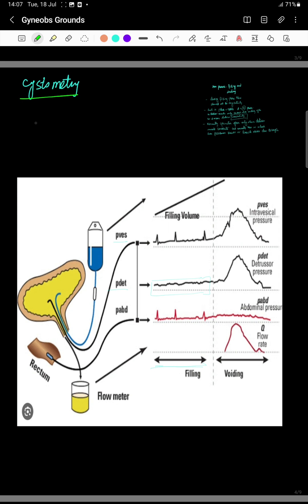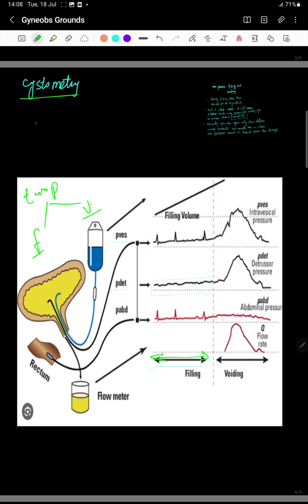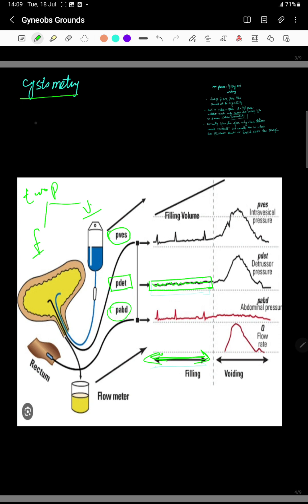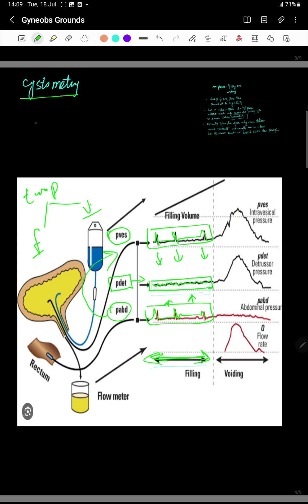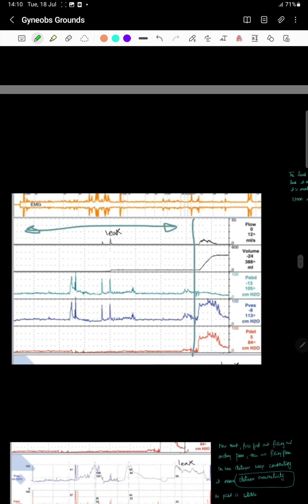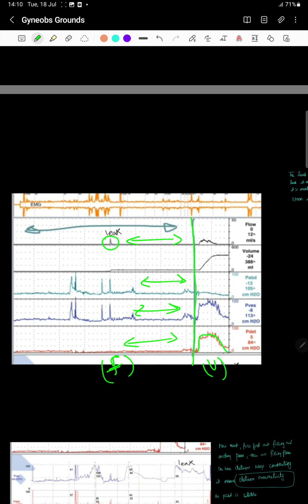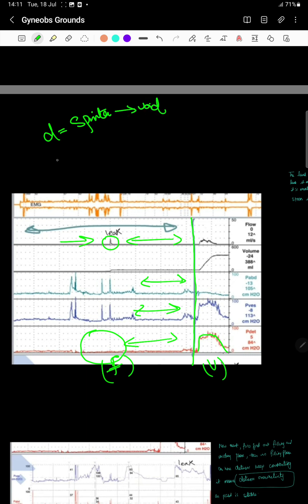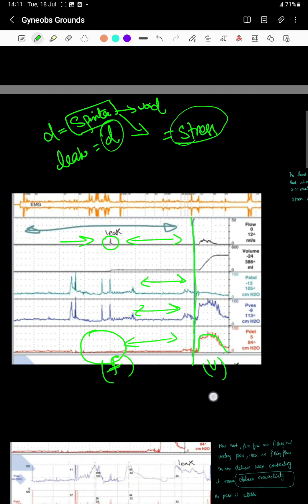Interpretation of urodynamics made easy|simple way to interpret urodynamics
Data interpretation mrcog 1 exam. very important for paper 2 point of veiw.